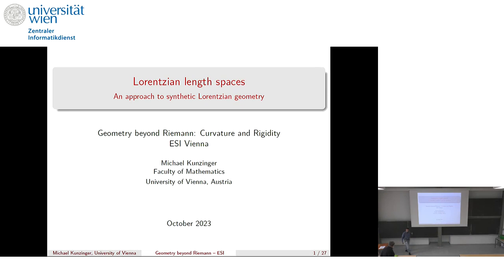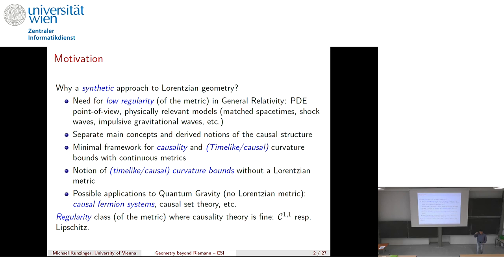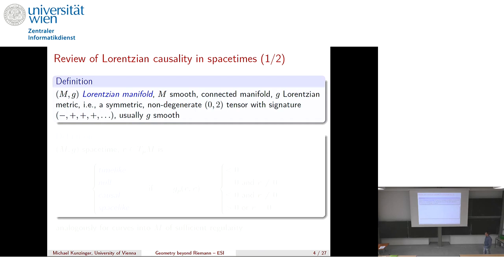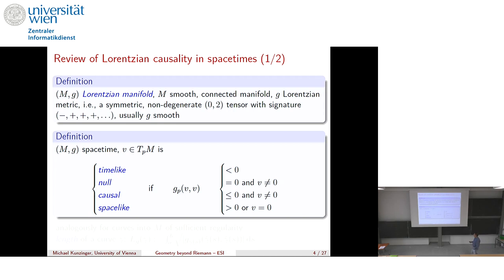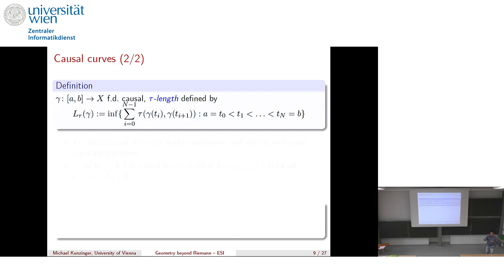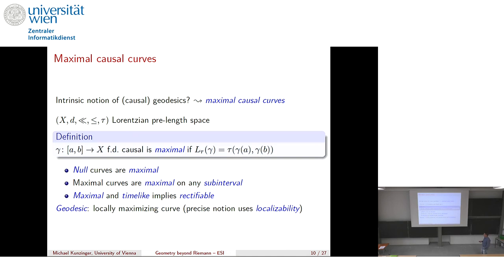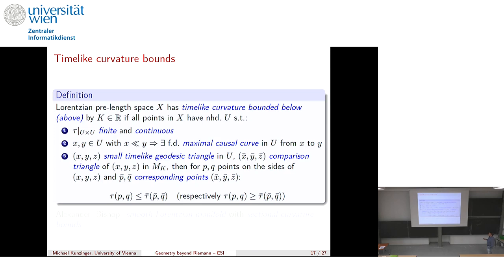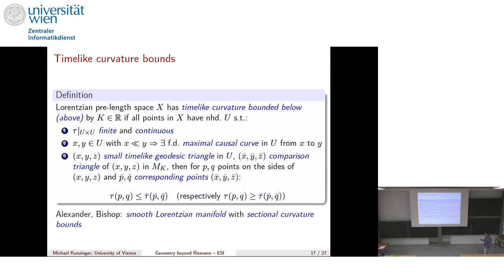Michael Kunzinger - Lorentzian length spaces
This talk was part of the Thematic Programme on "Geometry beyond Riemann: Curvature and Rigidity" held at the ESI September 11 — November 3, 2023.

This talk provides a gentle introduction to some of the foundations of synthetic Lorentzian geometry. In the theory of Lorentzian (pre-)length spaces, the fundamental object is the time separation function (comparable to the metric in synthetic Riemannian geometry) and all basic notions are based on it. In particular, sectional curvature bounds can be defined via triangle comparison, and methods from metric measure geometry and optimal transport can be adapted to implement synthetic timelike Ricci curvature bounds. A main area of application is General Relativity, where synthetic versions of Hawking's singularity theorem and of the vacuum Einstein equations have recently been obtained.